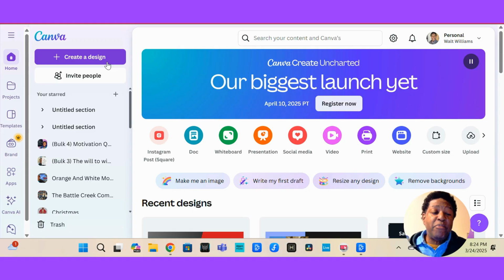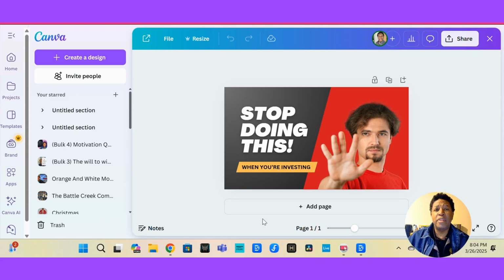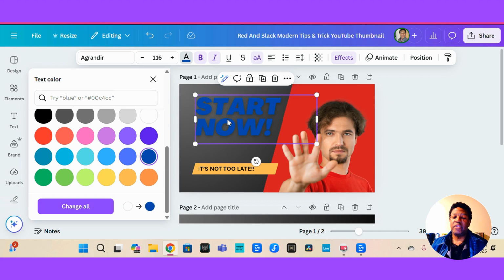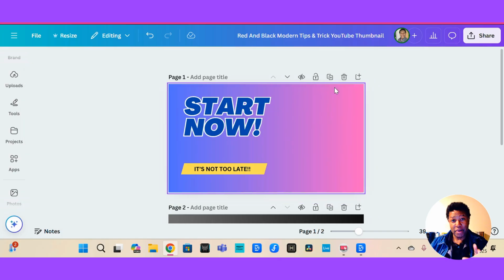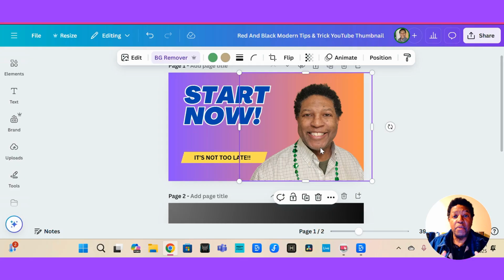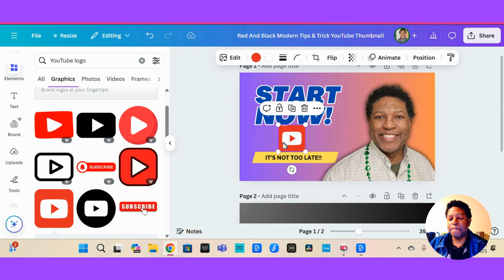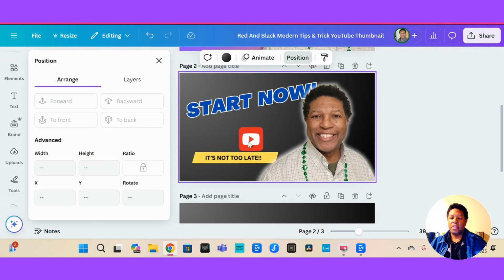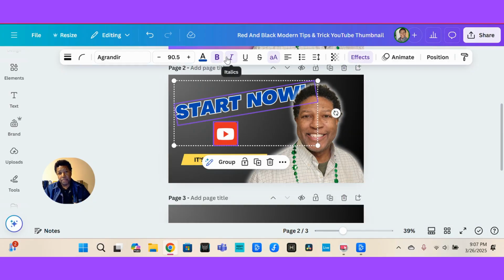How to Create Great YouTube Thumbnails with Canva!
Guide to YouTube Thumbnails with Canva

Hey, have you ever wondered why some YouTube videos get a ton of clicks while others barely get noticed? 🎯 It's all about that eye-catching thumbnail! In this video, I'll show you how to create scroll-stopping YouTube thumbnails using Canva, a free powerhouse tool. We'll dive deep into understanding why thumbnails are crucial for your Click-Through Rate (CTR), and I'll walk you through a step-by-step tutorial on designing killer thumbnails that stand out. From choosing the right templates to customizing texts, colors, and images—I've got you covered. Ready to up your YouTube game? Let's get started! 📈

Timestamps:
00:00 Introduction: The Importance of Thumbnails
01:23 Understanding Click-Through Rate (CTR)
03:45 Getting Started with Canva
05:30 Designing Your Thumbnail
10:15 Customizing Text and Fonts
15:00 Adding and Editing Images
20:45 Final Touches and Downloading
25:00 Conclusion and Next Steps

youtube thumbnails CTR, canva YouTubegrowth video clicks, eye-catching thumbnails, design tips, Canva templates, YouTubesuccess custom thumbnails, free design tool, video engagement, thumbnail templates, YouTube tips, social media marketing